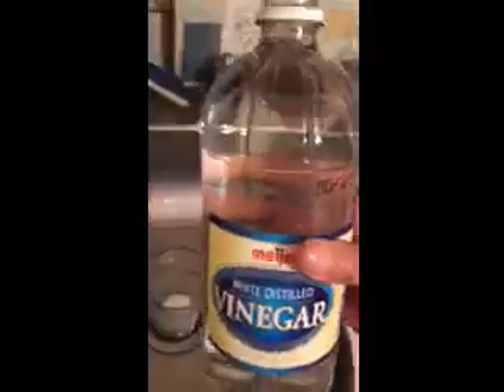Test baking soda and vinegar